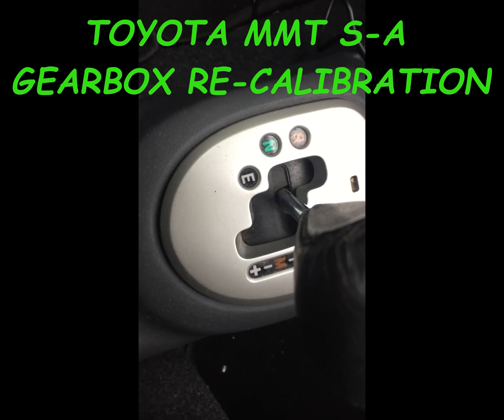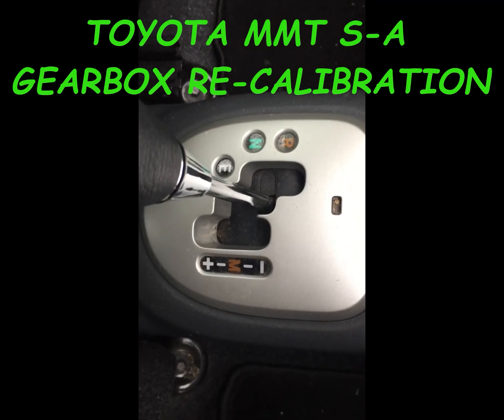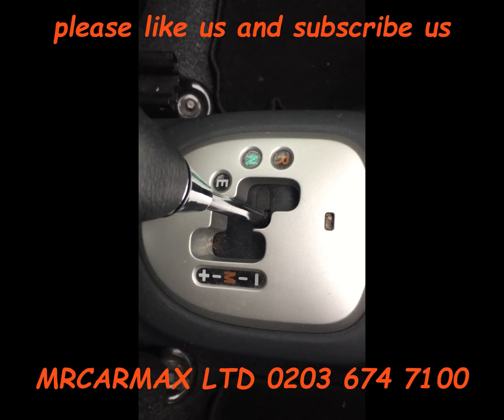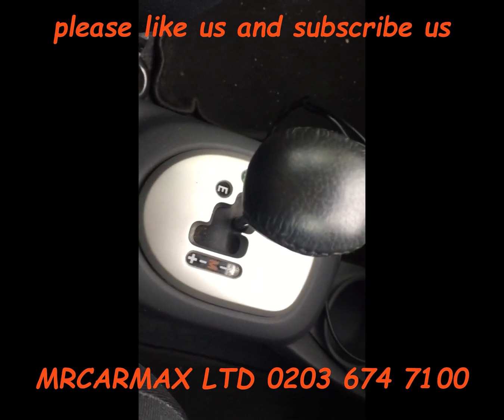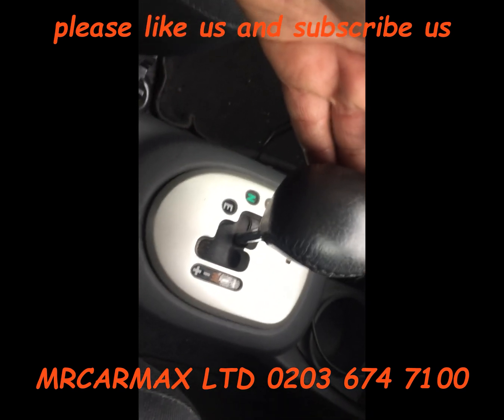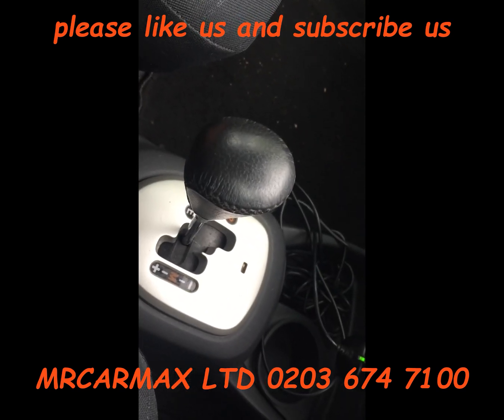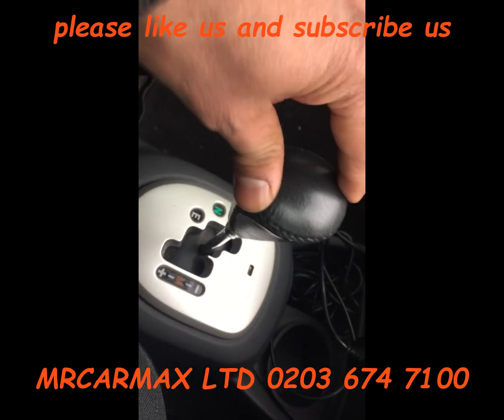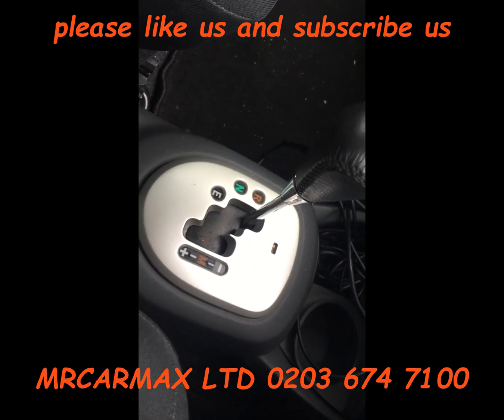P0810 P0900 YARIS AURIS AYGO SEMI AUTO MMT S-A JUMP 1ST N REVERSE GEAR RECALIBRATION CLUTCH POSITION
YARIS AURIS SEMI AUTO JUMP ON 1ST AND REVERSE GEAR, RE- CALIBRATION CLUTCH POSITION HOW TO FIX. for more info please visit ebay store
CALL MRCARMAX LTD FOR MORE INFO 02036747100

Toyota Yaris MMT Multi-Mode Gear Box Actuator and Clutch initialization Learning Code DTC P0810
Toyota Corolla clutch replacement M-MT Gearbox basic settings/ learning/ procedures
P0810 P0900 error code Toyota Yaris /Auris/verso /Aygo//Peugeot 107 clutch actuator repair service

Common Failure symptoms:

No gear selection
No drive

Common fault codes:

P0900 – Clutch Actuator Circuit
P0810 – Clutch Position Control Error / Clutch Actuator
P0909 – Transmission Gate Select Control Error
P0919 – Gear Shift Position Control Error
P0905 – Gate Select Position Circuit Range
P0920 – Gear Shift Forward Actuator Circuit

Affected Vehicles:

Toyota Auris 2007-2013 Gear Selector
Toyota Aygo 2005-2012 Clutch Actuator
Toyota Corolla 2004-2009 Gear Selector
Toyota Corolla 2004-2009 Clutch Actuator
Toyota Yaris 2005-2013 Gear Selector
Toyota Yaris 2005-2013 Clutch Actuator